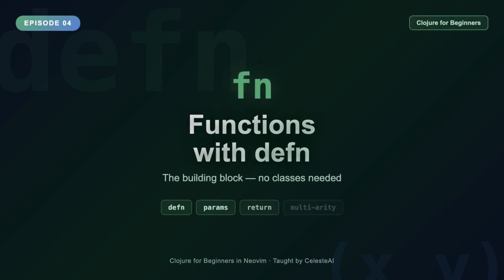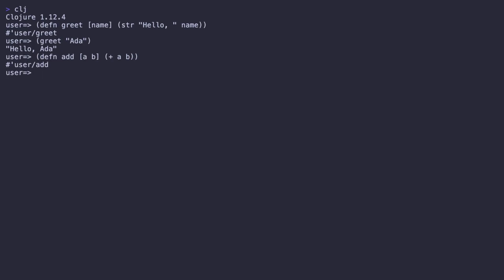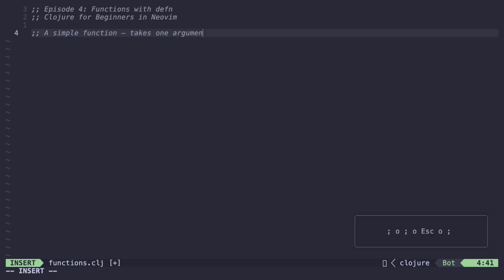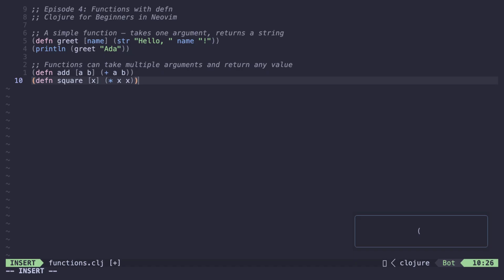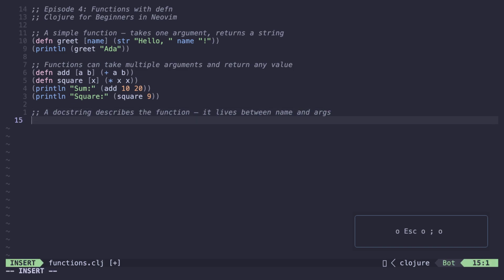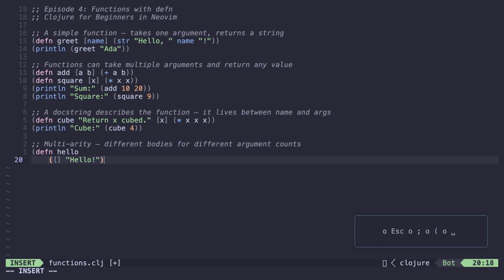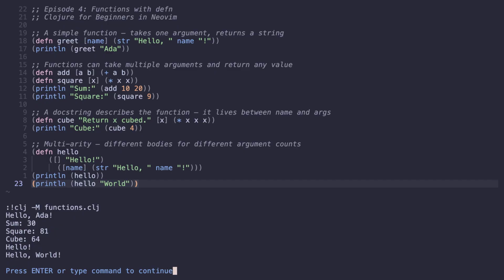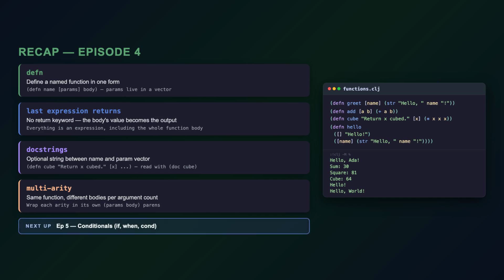Clojure Functions with defn — The One Form You Need | Episode 4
Functions are Clojure's main building block. In this episode we cover defn — the one form you use to define every named function in your codebase. By the end you'll know parameters, return values, docstrings, and multi-arity, and you will have written a functions.clj file that ties them all together.

No classes, no method vs. function distinction, no void return types. Just defn.

What You'll Learn:
- defn — the canonical way to define a named function
- Parameters in a vector after the function name
- Return values — the last expression in the body is what comes back, no return keyword
- Docstrings — an optional string between name and parameter vector
- Multi-arity — one function with different bodies for different argument counts
- Writing and running functions.clj with :!clj -M %

Key REPL Demo:
  (defn greet [name] (str "Hello, " name))      defines greet
  (greet "Ada")                                  returns "Hello, Ada"
  (defn add [a b] (+ a b))                       two arguments
  (add 3 5)                                      returns 8
  (defn square [x] (* x x))                      last expression returns
  (square 7)                                     returns 49

Timestamps:
0:00 - Intro
0:12 - Preview: the one form for functions
0:27 - Start the REPL
0:31 - A simple function: greet
0:45 - Multiple arguments: add
0:57 - Return value is the last expression: square
1:11 - Exit the REPL with Ctrl+D
1:16 - Write functions.clj in Neovim
1:38 - Simple function section
2:12 - Math section — add and square
3:05 - Docstring section — cube
3:40 - Multi-arity section — hello
4:40 - Run with :!clj -M %
4:44 - Output explained line by line
5:40 - Review the file
5:44 - Recap
6:10 - What's next — Episode 5

Key Takeaways:
1. defn defines a named function in one form. Parameters go in a vector after the name.
2. The last expression in the body is always the return value. No return keyword in Clojure.
3. One function can have multiple arities — wrap each arity in its own (params body) parens.

Series Roadmap:
- Episodes 1-6: REPL & first values
- Episodes 7-13: Collections & sequences
- Episodes 14-19: Functional core
- Episodes 20-24: Namespaces, projects, testing
- Episodes 25-30: State & concurrency
- Episodes 31-35: Data modeling
- Episodes 36-38: Macros
- Episodes 39-41: Interop, Babashka, uberjars
- Episodes 42-45: Capstone — web app deployment

Next up — Episode 5: Conditionals (if, when, cond).